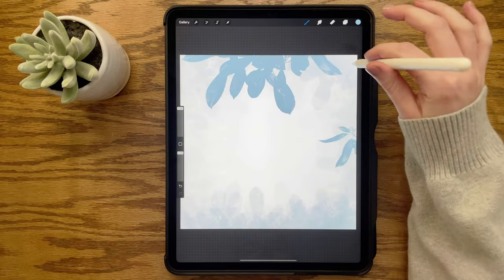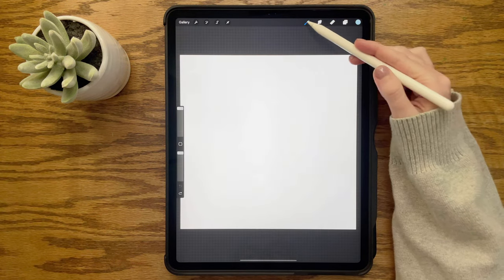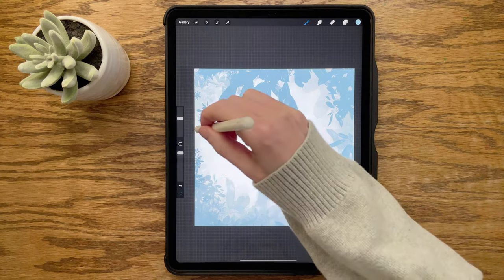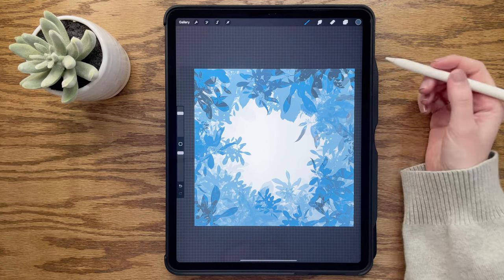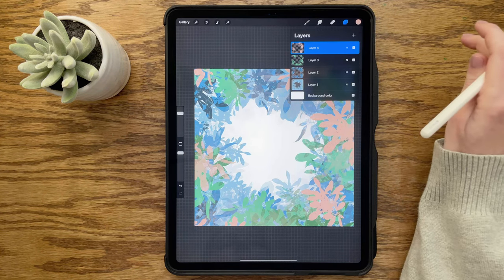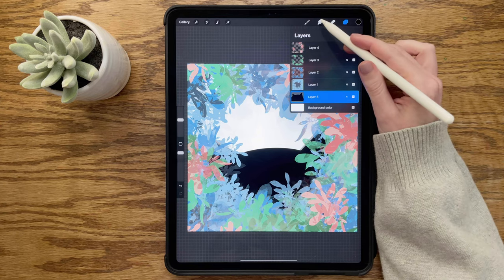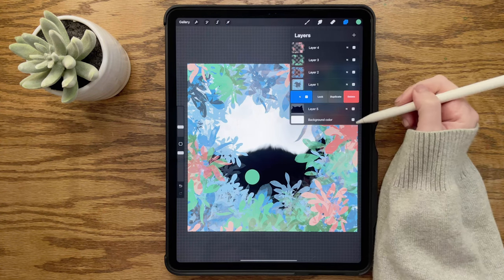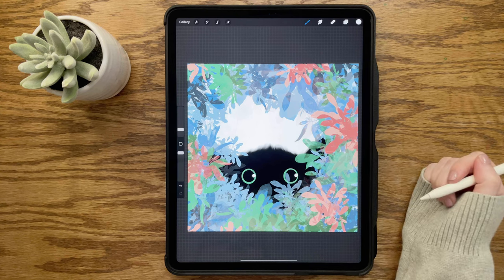PROCREATE TUTORIAL: How to Draw a Peeking Cat with Paper Daisy Brush | Easy Step by Step Process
BRUSHES for this project are included in Procreate as default brushes!
Paper Daisy (Organic)
Flat  Brush (Painting)
Wet Acrylic (Painting) (used for blending)

🐱 If you followed along I would love to see your art!

CANVAS is 12x12 inches

Please do not use copies of my artwork for commercial purposes, such as selling prints.